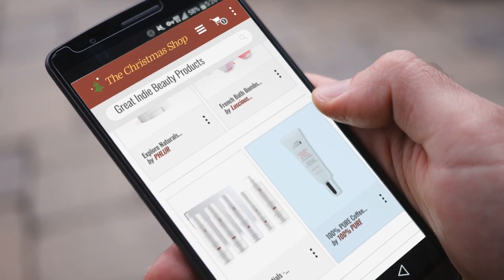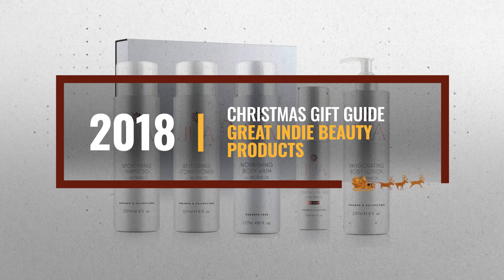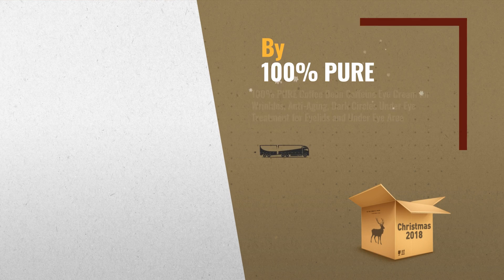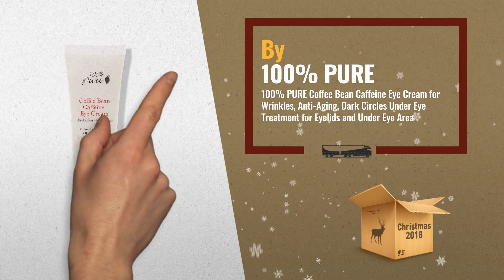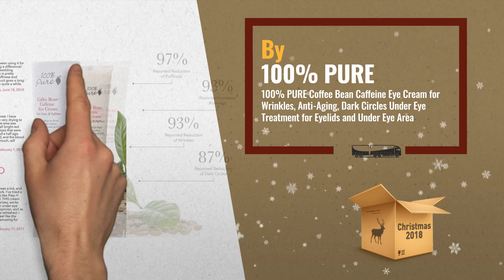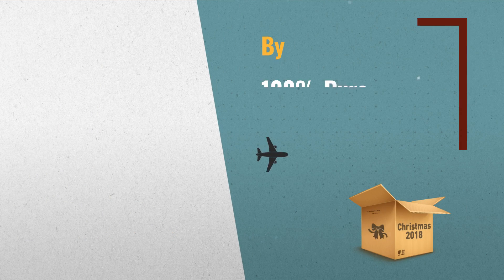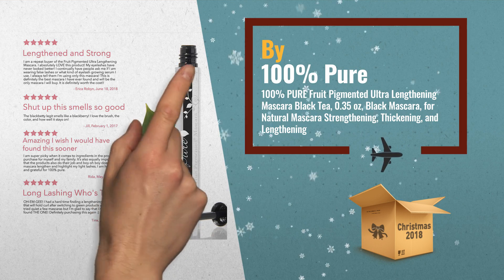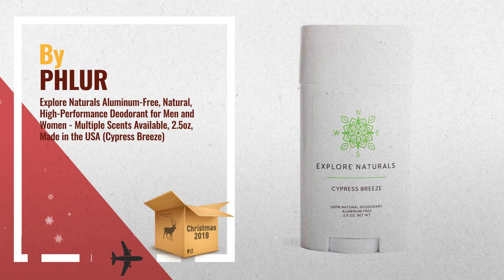Save Up To 50% On Indie Beauty Products / Countdown To Christmas Sale 2018 | Christmas Gift Guide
New! 2019 Black Friday / Cyber Monday Creams Deals and Updates.

Black Friday / Cyber Monday 100% PURE Coffee Bean Caffeine Eye Cream for Wrinkles, Anti-Aging, Dark Circles Under Eye by 100% PURE

Black Friday / Cyber Monday 100% PURE Fruit Pigmented Ultra Lengthening Mascara Black Tea, 0.35 oz, Black Mascara, for by 100% Pure

Black Friday / Cyber Monday Explore Naturals Aluminum-Free, Natural, High-Performance Deodorant for Men and Women - by PHLUR

Black Friday / Cyber Monday French Bath Bombs for Women with Loofah Mitt and 8-100% all Natural - Fresh Fizzy Floral by Luscious Goods

Black Friday / Cyber Monday JUA Essentials - Premium Hair & Skin Care Collection - Gift Set with Nourishing Body Wash, by Jua Essentials

Black Friday / Cyber Monday H2L Complete Shaving Kit | Includes High-End Razor & 10 Blades, Pre-Shave Primer Oil, by H2L

Black Friday / Cyber Monday Glimmer Balm - Unicorn by Winky Lux